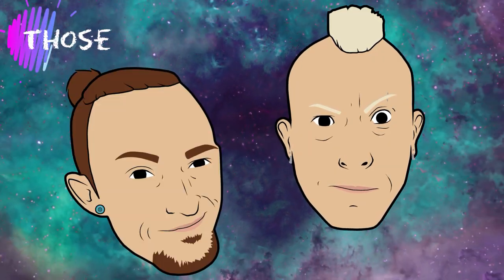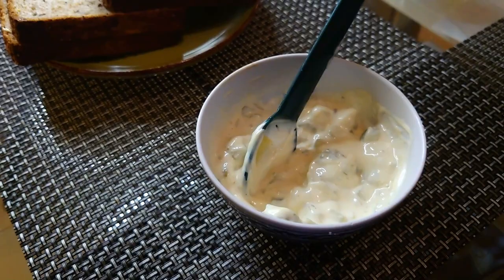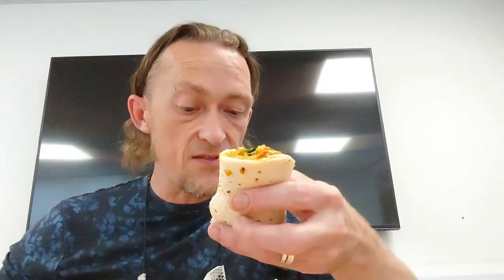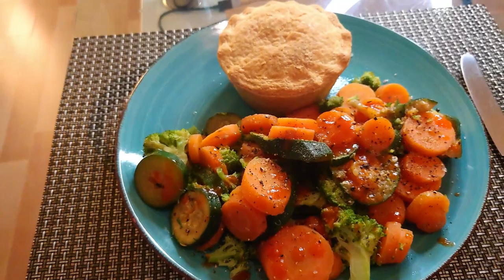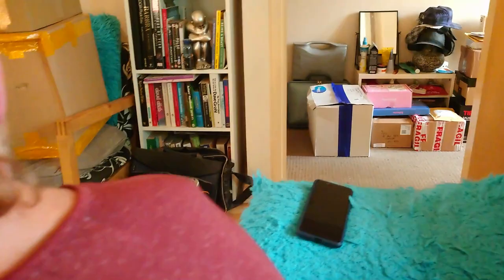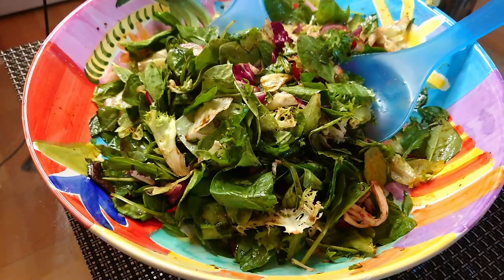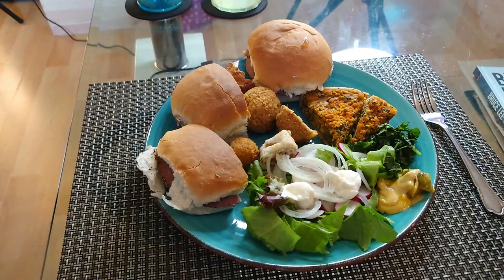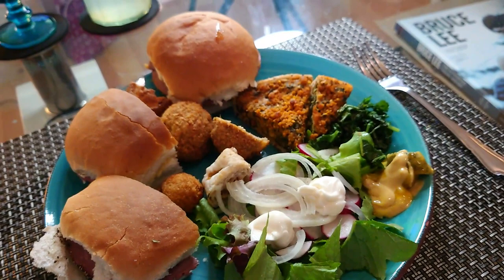7 DAYS OF DELICIOUS DINNERS & A JLTTT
Our last 7 dinners and a lovely Jason lunchtime taste test too. :) xx

Oldham
OL1 9TH